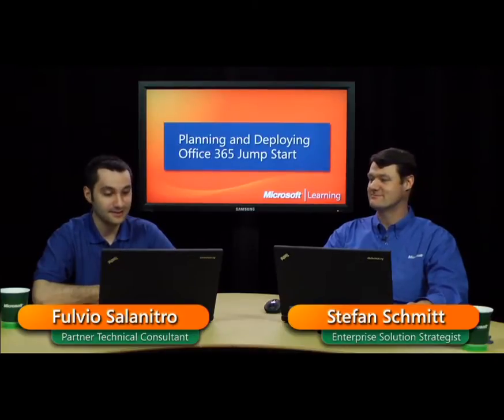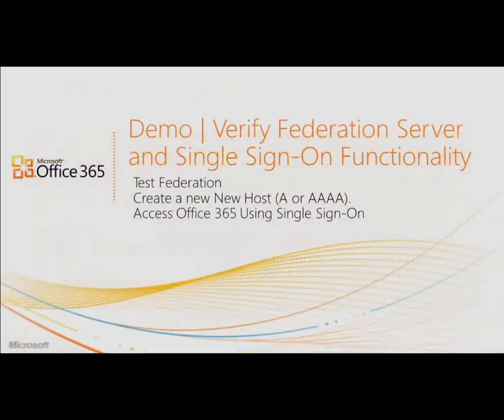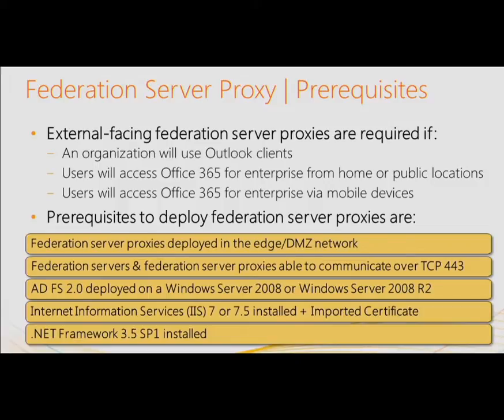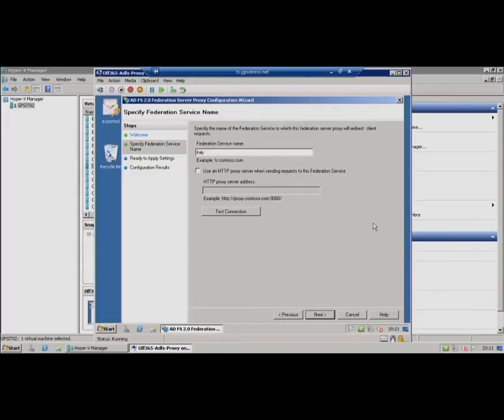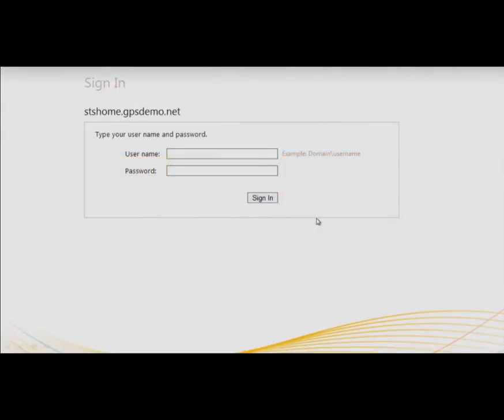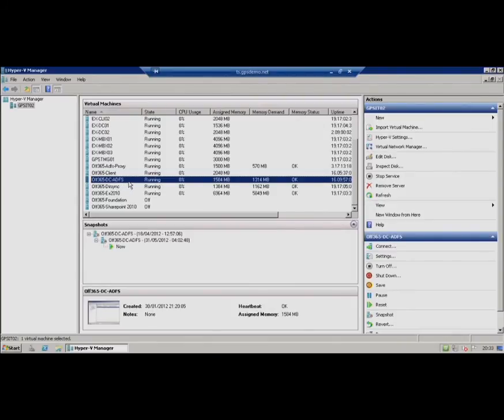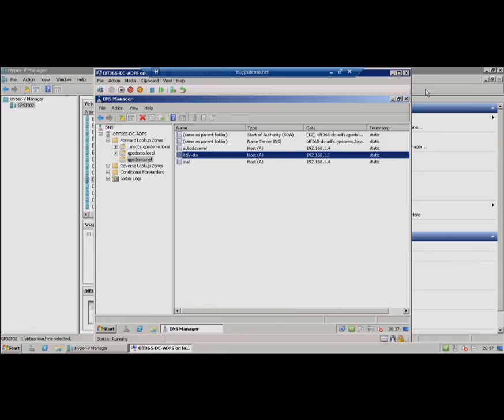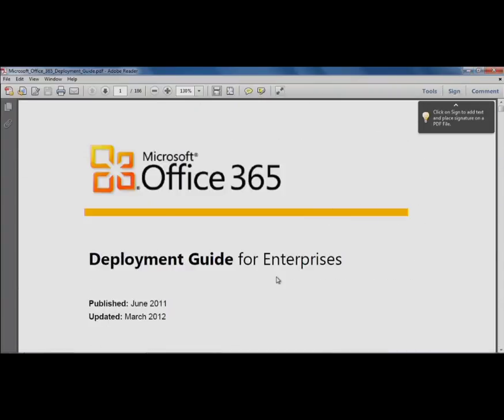Deploying Office 365 Jump Start (03): Deploying SSO | Part 2